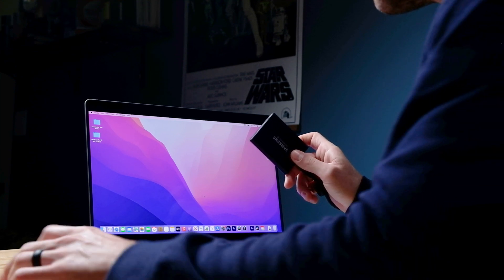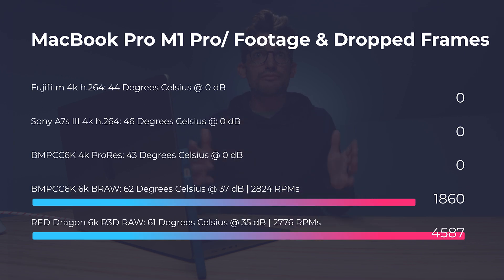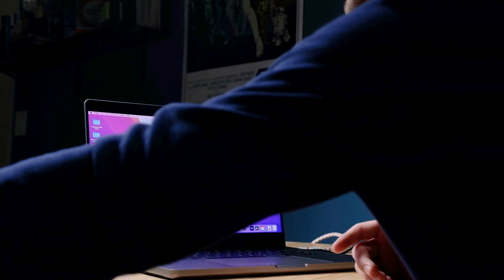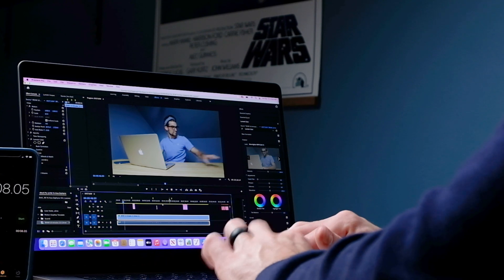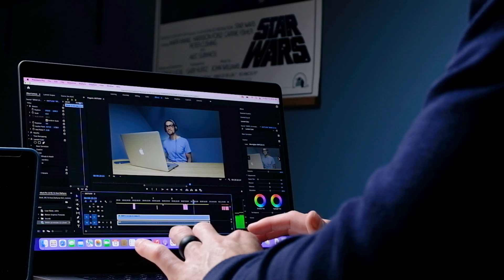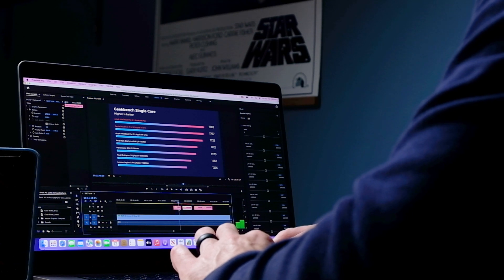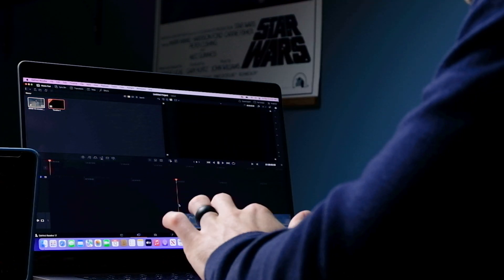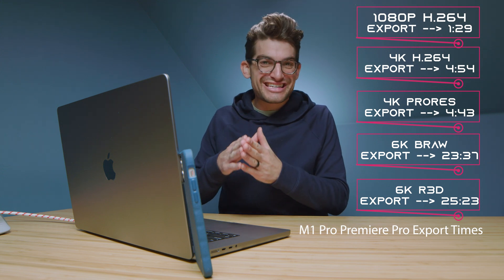Video Editing on the MacBook Pro 16 M1 Pro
Can you edit 4k and 6k videos in Premiere Pro and DaVinci Resolve on the new MacBook Pro 16 M1 Pro? Can it replace everything else as your full-time video editing laptop? The MacBook Pro M1 is powerful, but how powerful is it? Let's take a look at Video Editing benchmarks in Premiere Pro and DaVinci Resolve.

The latest MacBook Pro 16 was given a serious upgrade, or change, depending on your perspective. The NEW Apple M1 Pro chip is going to be a big conversation for the rest of 2021 and it was a bold-intelligent move on Apple's part.

In this video, we are covering video editing benchmarks in DaVinci Resolve and Premiere Pro. We are going to check out the Playback in the Timeline on the New MacBook Pro 16 in M1 Pro. Here is a sneak peek at the benchmark results.

Timestamps:
0:00 - Apple MacBook Pro 16 M1 Pro Video Editing
0:28 - Thunderbolt 4 Transfer Speed Test
0:55 - SD Card Reader Transfer Speed
1:43 - 4k & 6k Premiere Pro Playback Results
2:30 - All results run on battery power
2:53 - Battery Life Results
3:03 - Thunderbolt 4 Transfer Speed Results
3:24 - Thoughts on performance and efficiency
3:34 - Time to open Premiere Pro
4:12 - Live 6k Playback in Premiere Pro
6:11 - Live Motion Graphics Playback in Premiere Pro
8:24 - Live 6k Playback in DaVinci Resolve
9:40 - DaVinci Resolve Export Times
9:52 - Premiere PRo Export Times